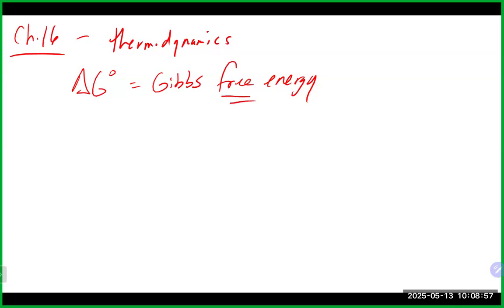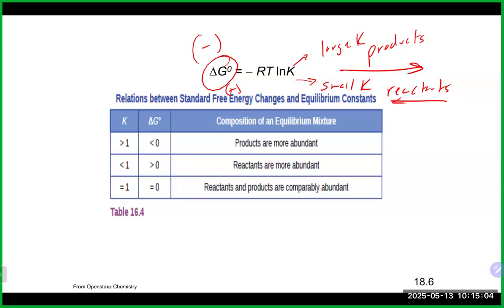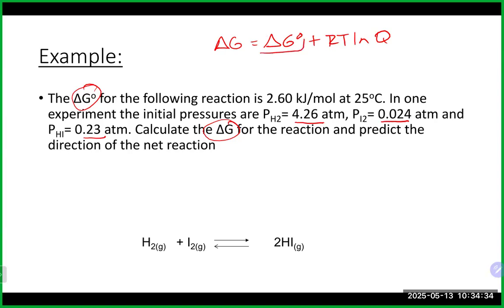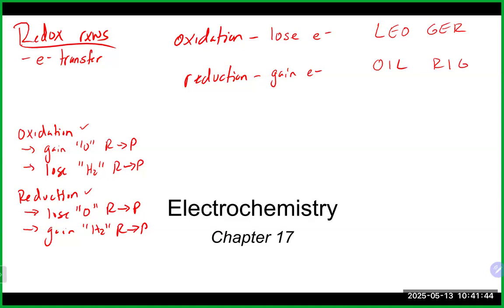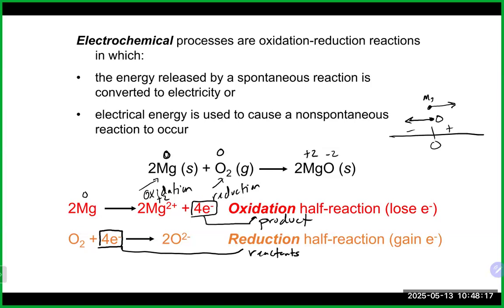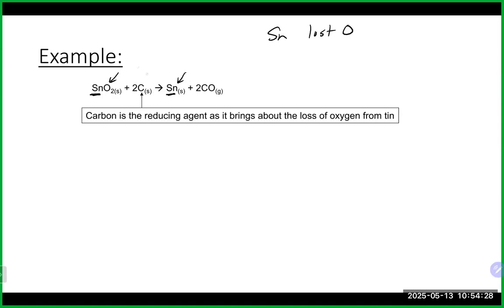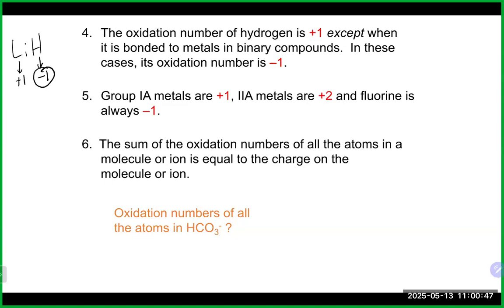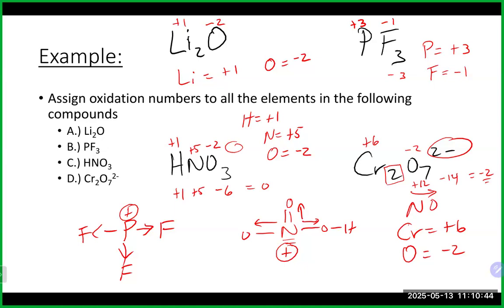Chem 51 Lecture 5/13/25 (Ch 16 and 17)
We lectured on Ch 16 and 17 (Gibbs free energy, equilibrium, redox reactions, oxidation, reduction, oxidation number)